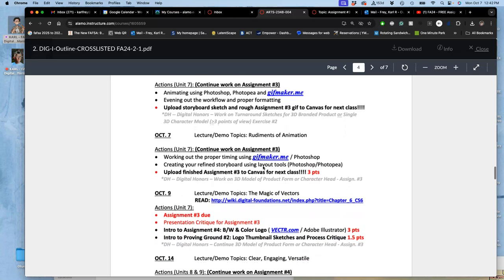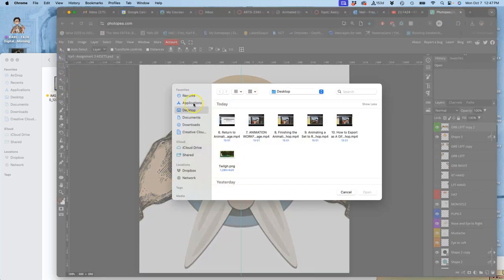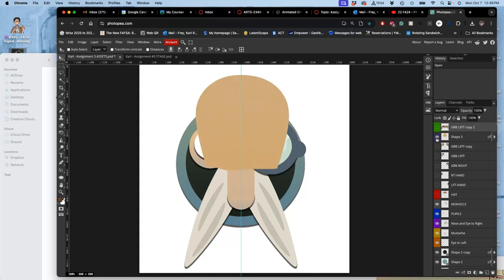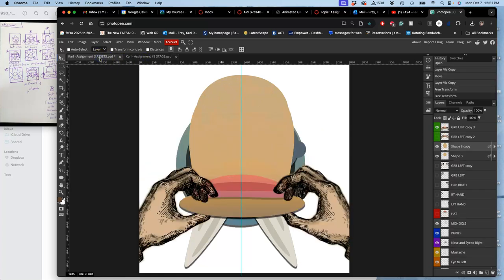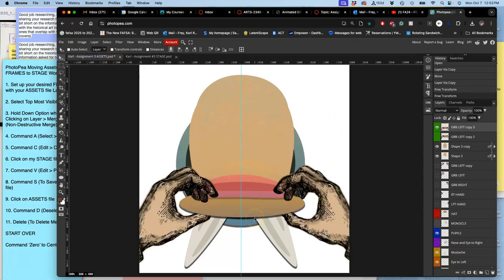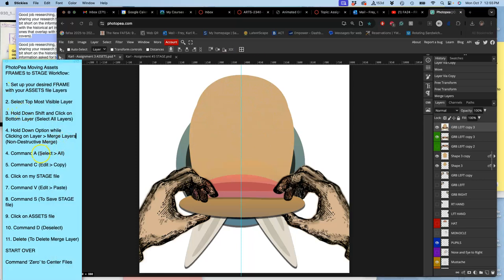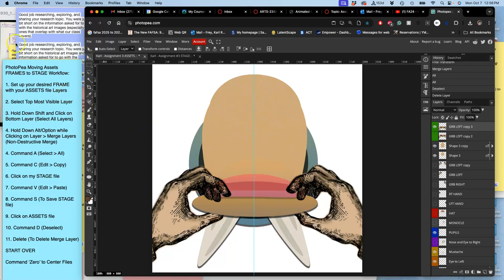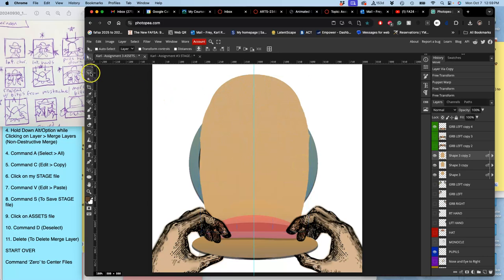6 PHOTOPEA ANIMATION WORKFLOW Moving Asset Frames to STAGE